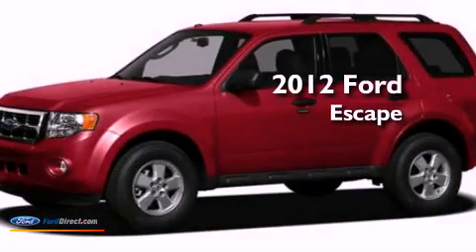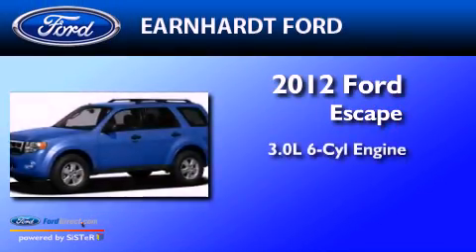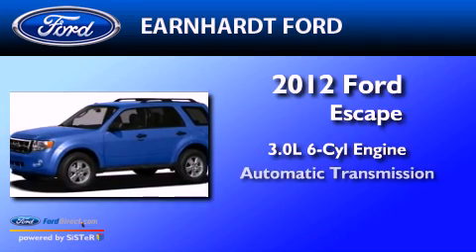2012 Ford Escape Chandler AZ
Year : 2012
 Make : Ford
 Model : Escape
 Engine : 3.0L V6 24V MPFI DOHC FLEXIBLE FUEL
 Trans . : 6-SPEED AUTOMATIC
 Exterior : BLUE METALLIC
 Miles : 5
 Interior : CHARCOAL BLACK

 2012 Ford Escape Chandler  AZ